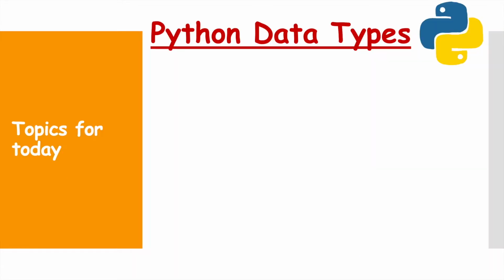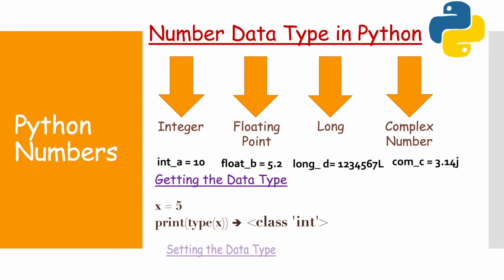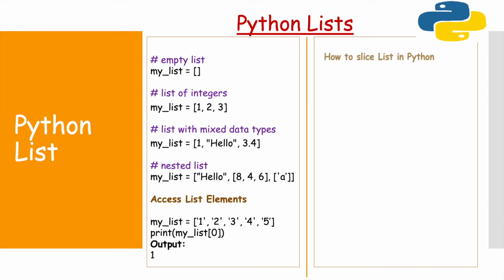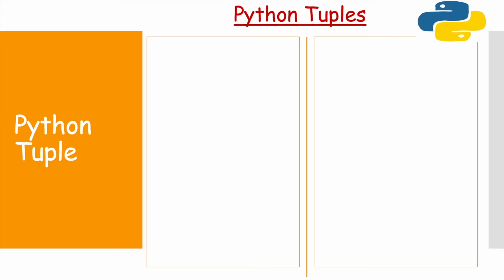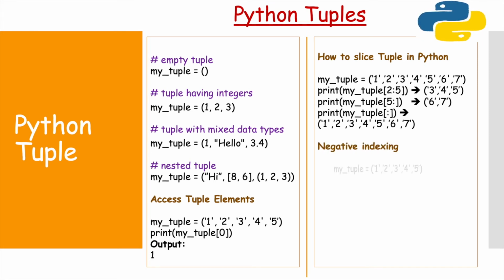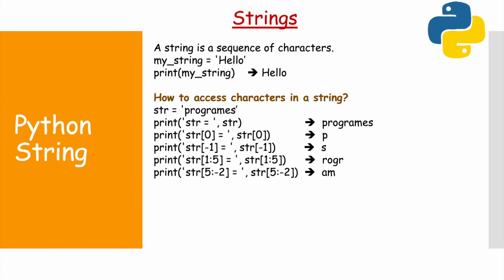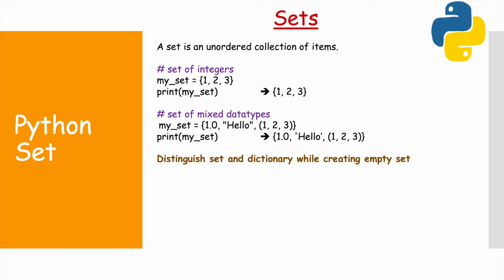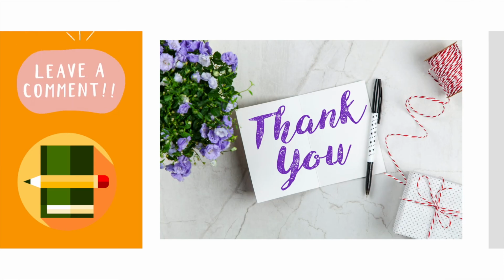DataTypes in Python || Python tutorial for beginners || Learn Python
Data types in python play a vital role.
If you want to learn Python in a simple and easy way and want to clear all your core concepts then this video is for you.
Python has seen an immense rise in its popularity and it will become the language of the future.
This python tutorial will explain all the important data types in python.
Learn python in a step by step manner. Clear all the programming concepts and master yourself from the basic to the advanced level.
Learn data types in python , python lists, tuples in python, python sets, dictionaries in python, python strings and much more in detail.
This tutorial will give an in-depth  explanation of each concept.